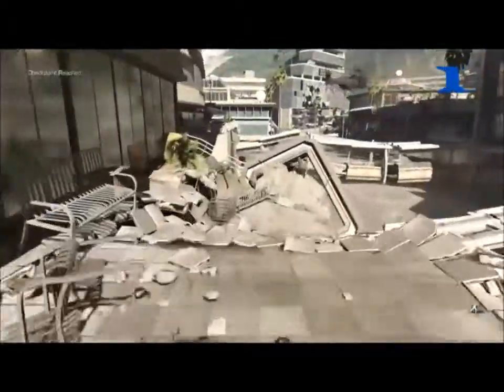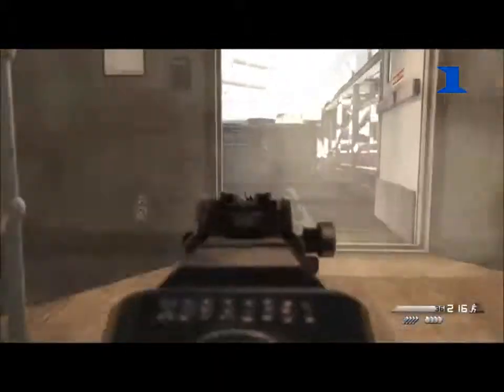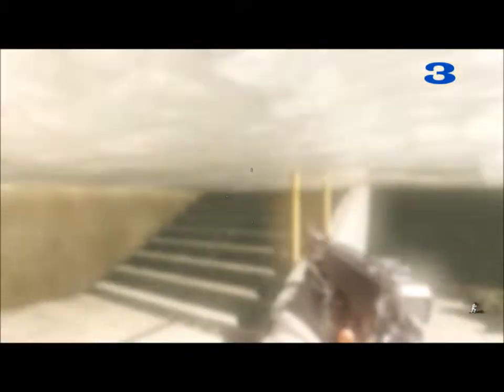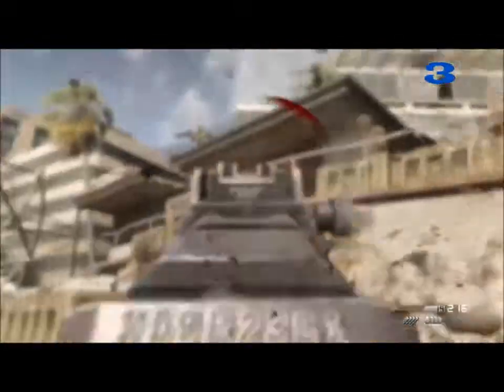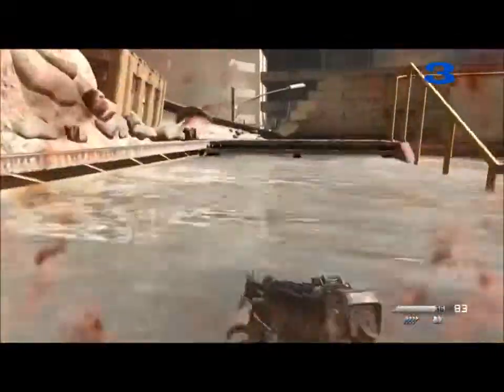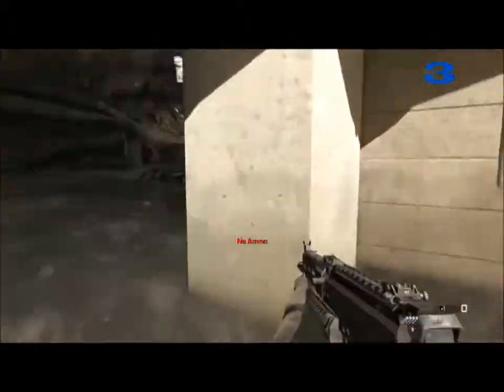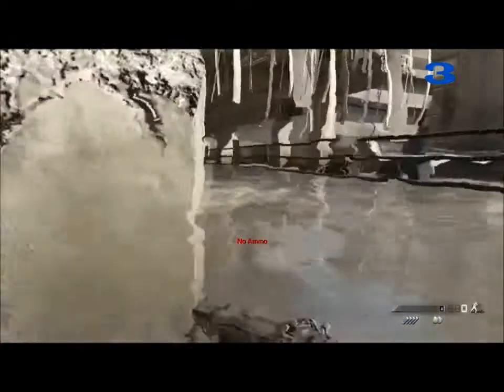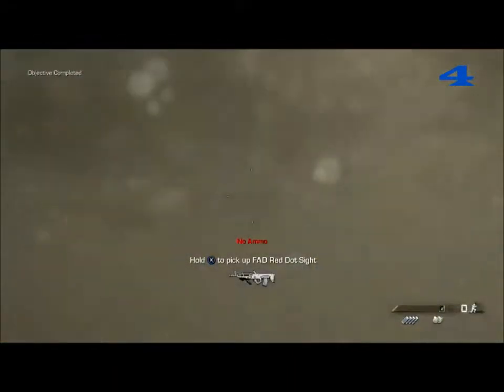Achievement Guide: It Came From Below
I'm here to show how to get the "It Came From Below" Call of Duty Ghost achievement.